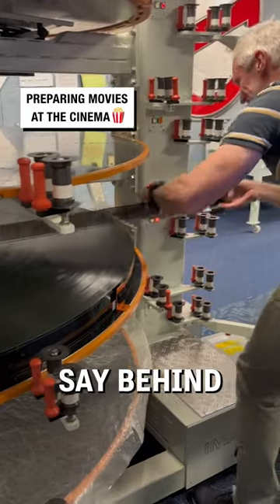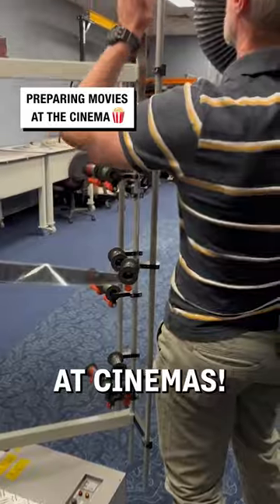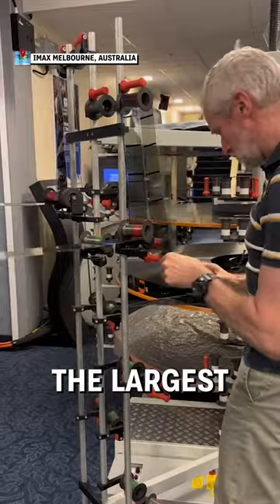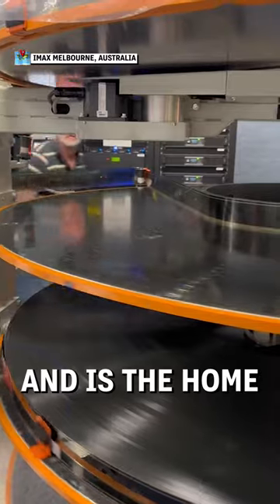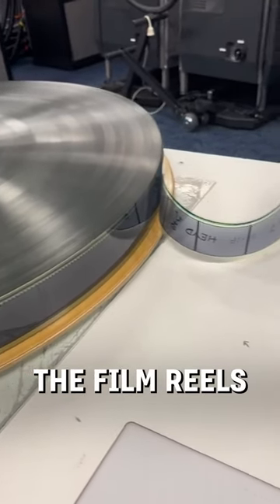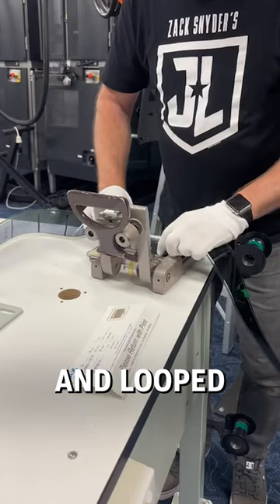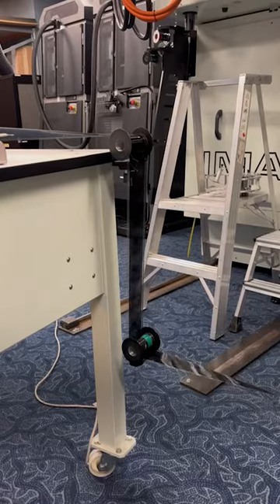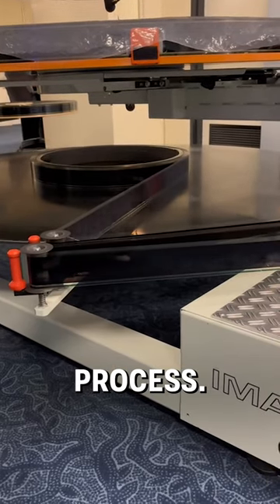How they prepare films in a cinema! 😮🎞️ - 🎥 imax.melbourne